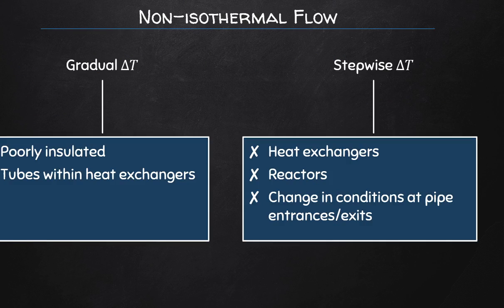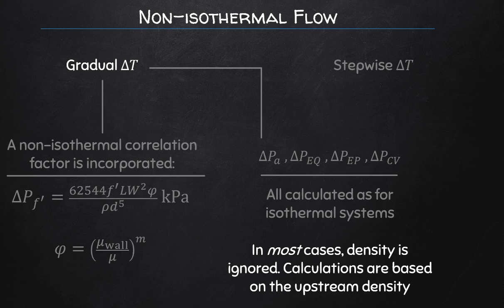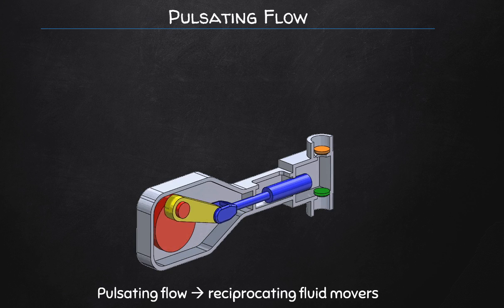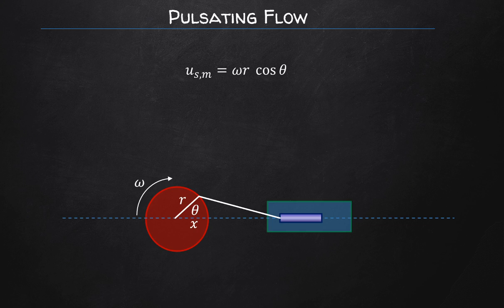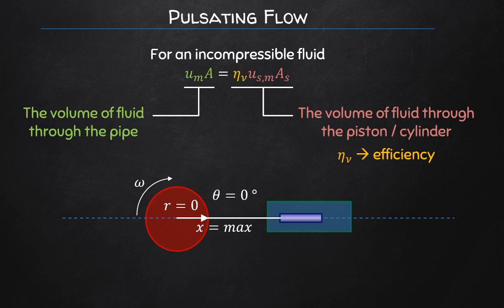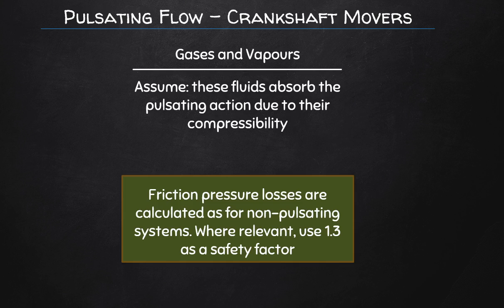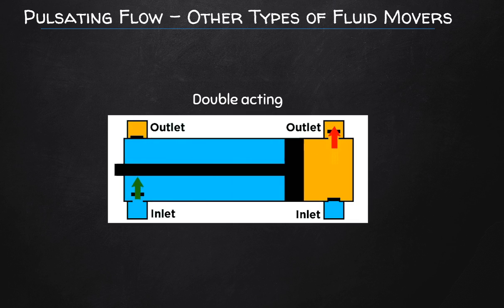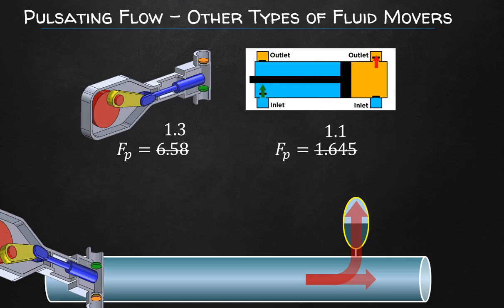P08 Other Types of Flow